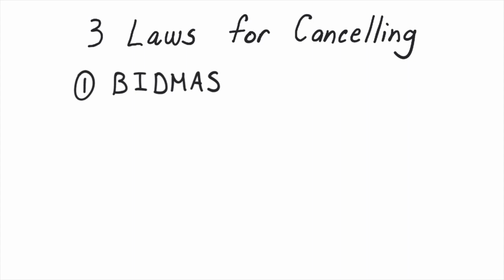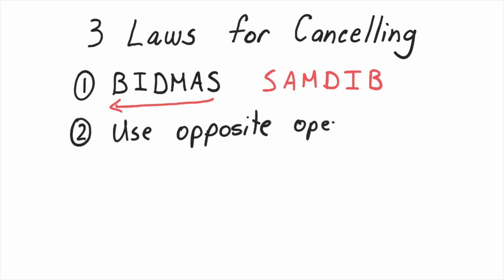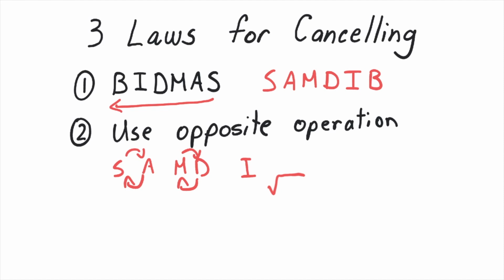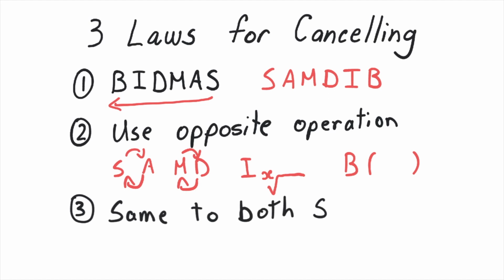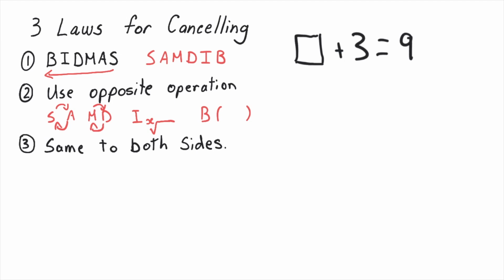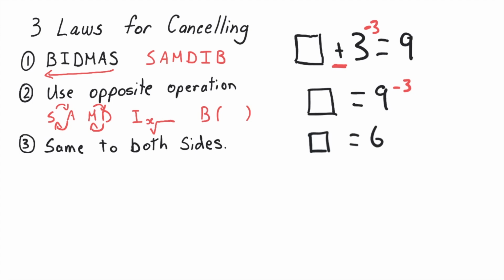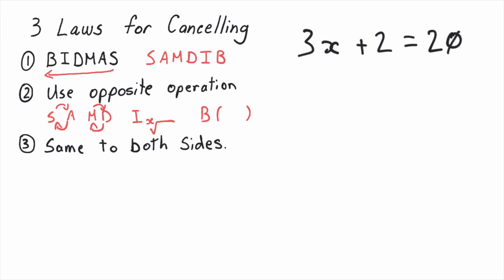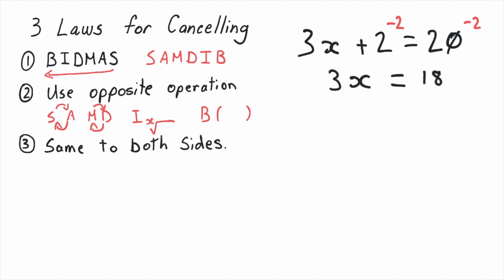Three Laws of Cancelling Operations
Intro - 00:00
Info - 00:35
Law 1 - 01:20
Law 2 - 02:31
Law 3 - 04:27
Example 1 - 05:08
Example 2 - 07:36